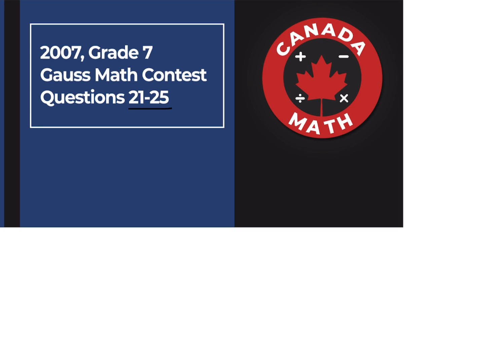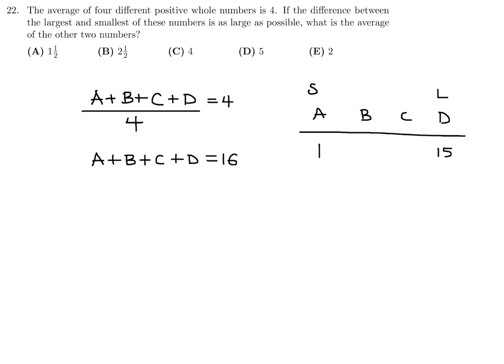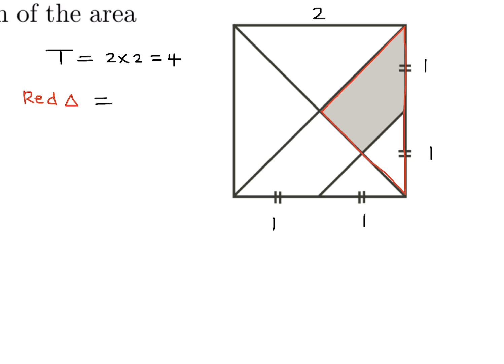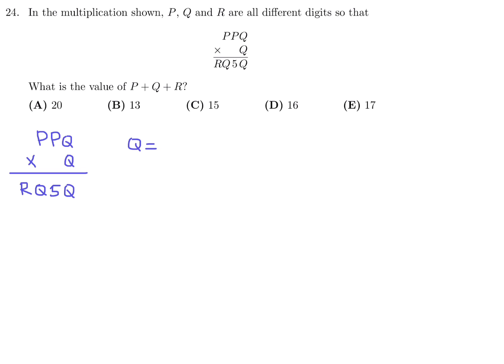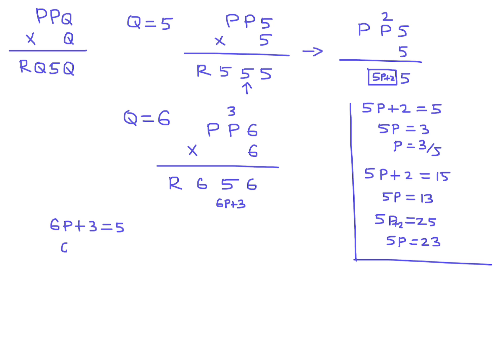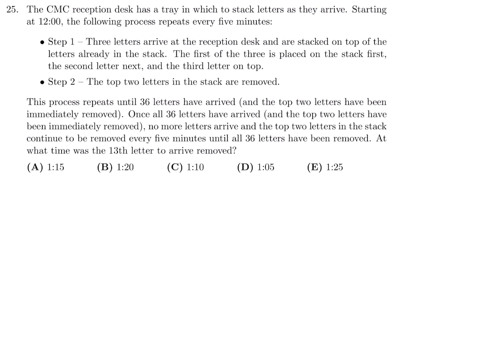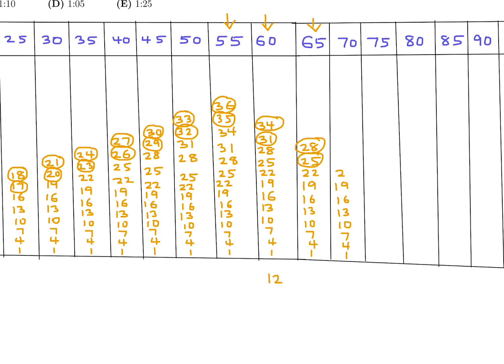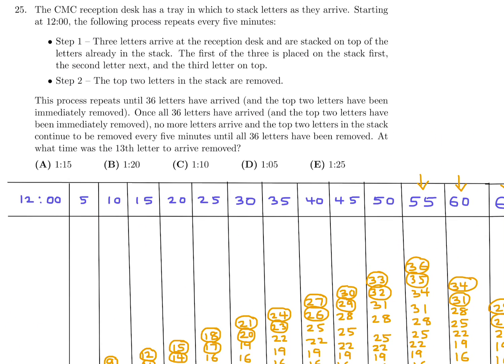2007, Grade 7, Gauss Math Contest | Questions 21-25